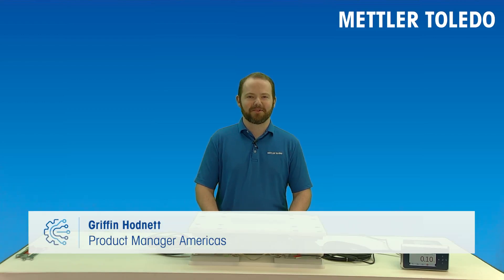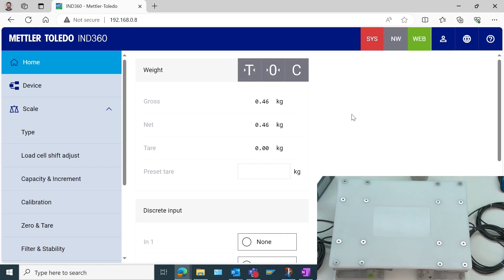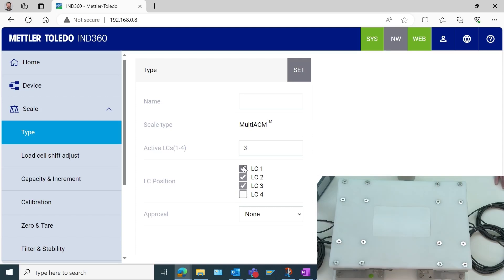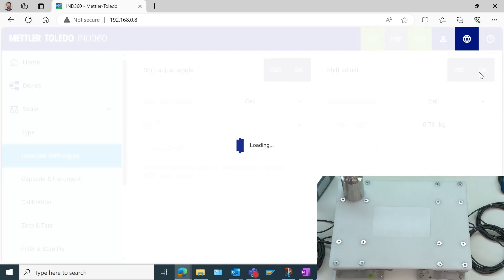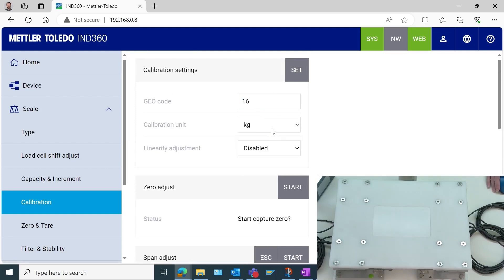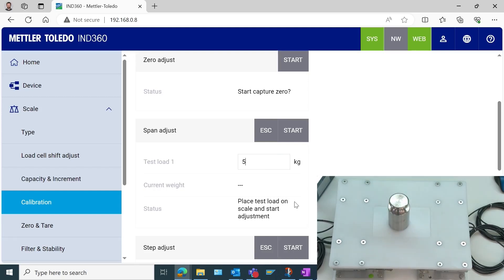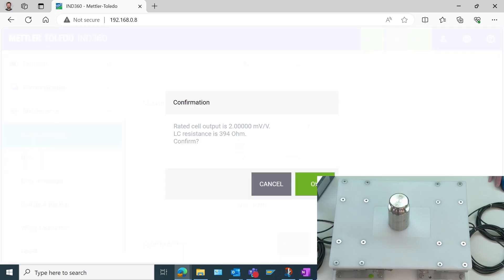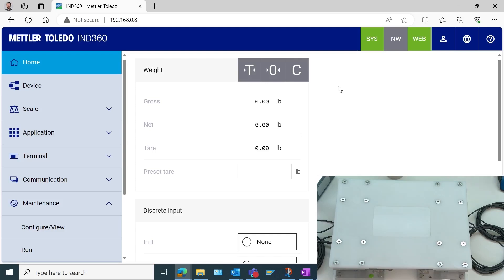IND360 MultiACM Configuration Using Web Interface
This video presents how to configure IND360 MultiACM via the built-in web interface. With IND360 MultiACM, individual weight values are available for up to 4 strain gauge load cells for better condition monitoring.

00:00 Introduction
0:12 Configuring and Troubleshooting IND360 for MultiACM Scale
2:06 Setting Up and Managing Load Cells in a System
3:54 Setting Up and Calculating a Scale System
6:01 Detailed Guide on Implementing and Managing Load Cells in a MultiACM System